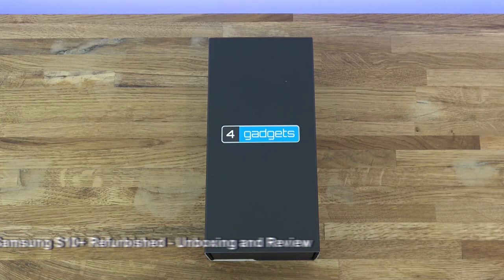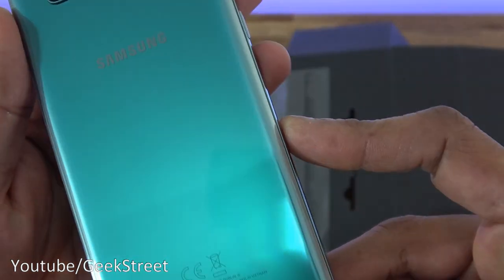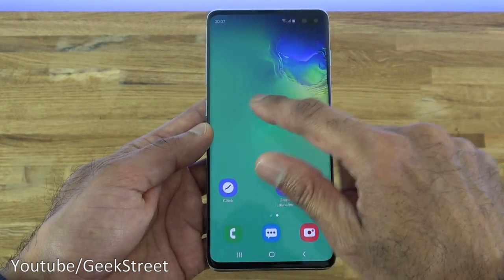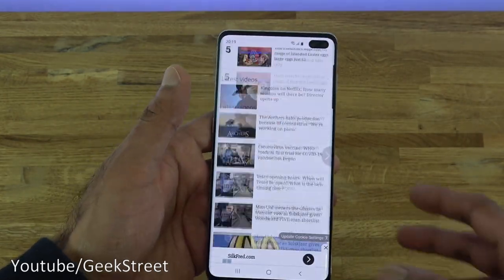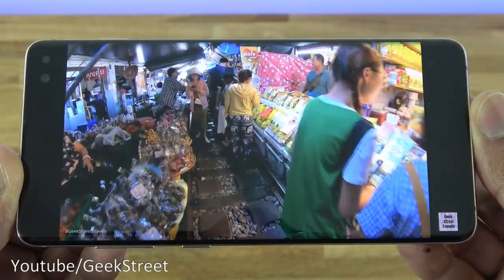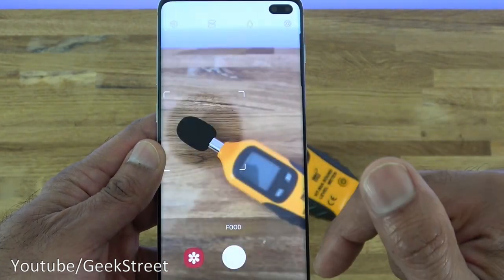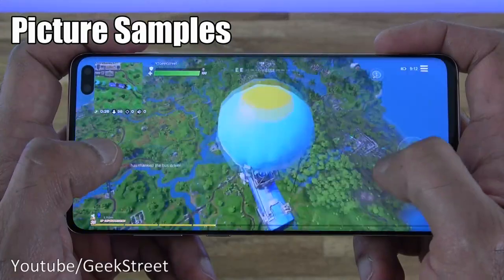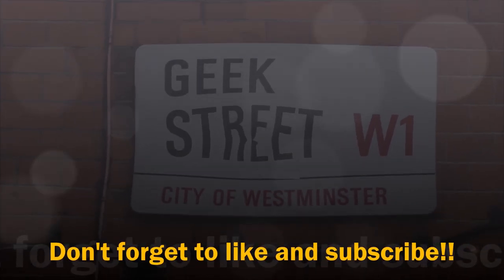Refurbished Samsung S10+ Unboxing and Review from 4gadgets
So your wondering why I bought another refurnished Samsung S10 Plus smartphone and not the new Samsung S20? Well for one the price is still so high and second this is an awesome smartphone and I just can't enough of it! Don't get me wrong the S20 is an awesome phone - with a larger battery, better camera, faster processor, newer software & better curve on the corners. If you can skip on the largest tech - you get the Samsung S10 Plus for half or even less than half the price of the S20 and still have a premium smartphone. The refurnished Samsung S10 Plus was picked up from 4Gadgets for a bargain price of £380!

The Perfect Time To Buy A Refurbished Samsung S10+ [Unboxing and Review]
Samsung Galaxy S10+ 128 GB Hybrid-SIM Android Smartphone - Green (UK Version)

Content TIMESTAMP
00:00 Timestamp
00:11 Unboxing
02:04 Look at the Phone functions and features
08:49 Sound level test
09:54 Benchmark Test
10:28 Camera features
14:35 Gaming proformance
15:04 Connecting to 2 Bluetooth devices
16:15 Final Summary

Smartphone innovation with an infinity-o display: minimal, beautiful and effortlessly elegant; with no home button, no notch for the receiver and a simple dot opening for the front camera, the Galaxy S10+ gives you an uninterrupted viewing experience
PowerShare: it gives you the superpower to share your power wherever you are, simply connect your Galaxy Watch or Galaxy Buds with the S10+ and charge them at the same time, or bring your friend's back to life
True Vision Camera: the Galaxy S10+ captures every moment exactly as you see it with 3 rear cameras, an ultra-wide lens and 2 front cameras
Sim-free smartphone with ultrasonic fingerprint scanner: the newest way to keep your Android phone and information secure, it reads every ridge and notch of your finger, and even performs in low temperatures and strong sunlight
Clear interface to make everything effortless: screens are uncluttered, icons pop with colour, the SmartThings app is already installed and we've even made it easier to use one-handed